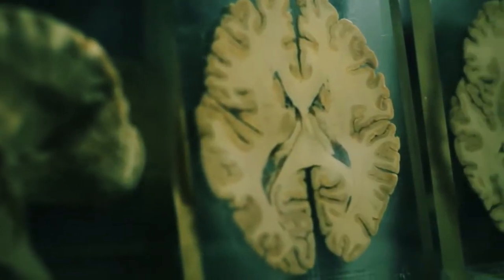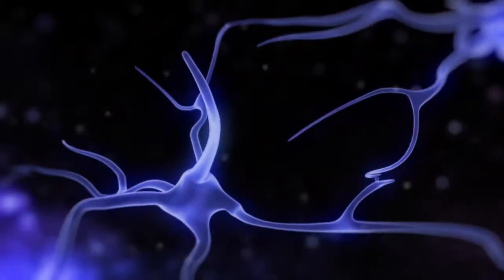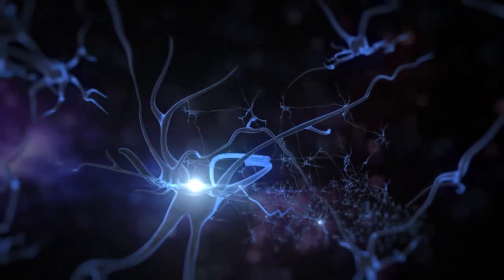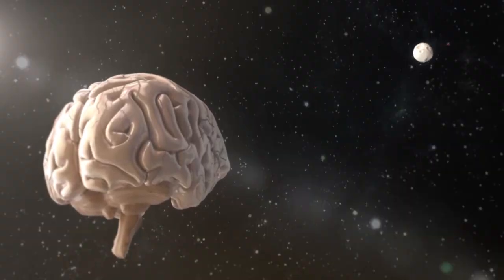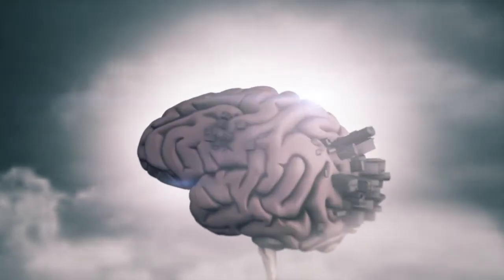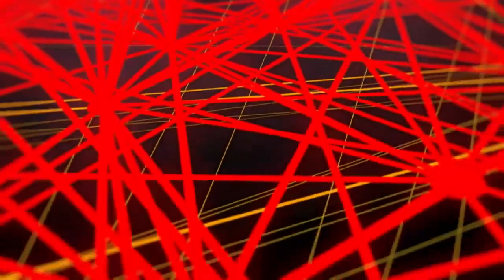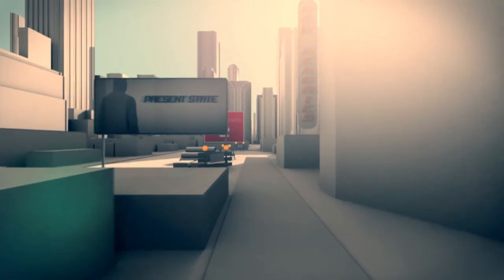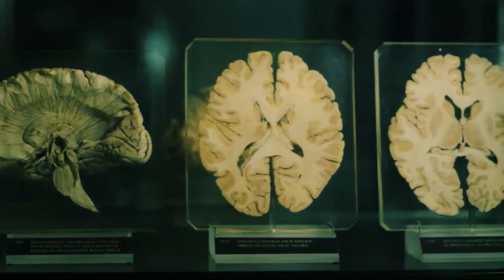Brain City: mapping the brain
Integrative brain function depends on efficient functional communication within a massive web of billions to trillions of neuronal connections. Scientist of the UMC Utrecht Brain Center Rudolf Magnus focus on better understanding of the wiring architecture of the brain's network and how abnormal connectivity may lead to neurological and psychiatric brain diseases.